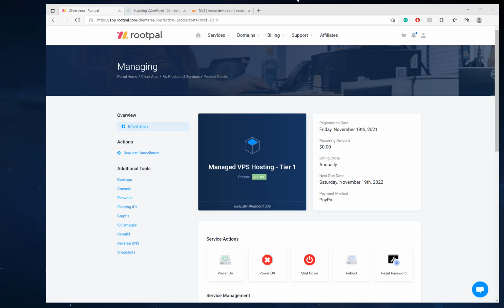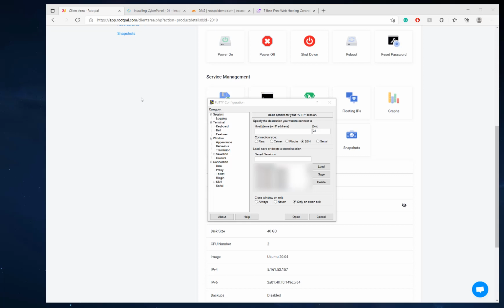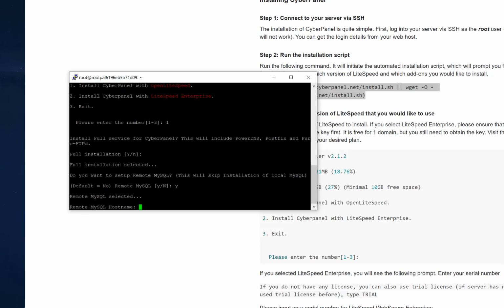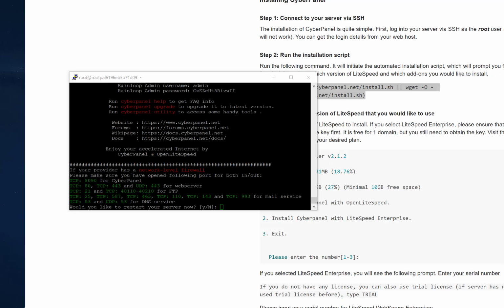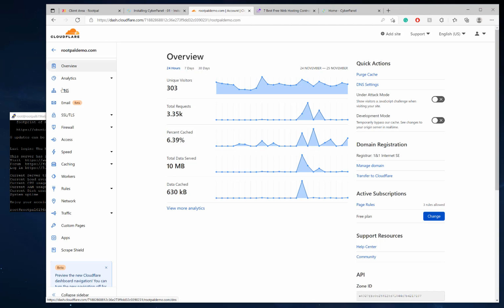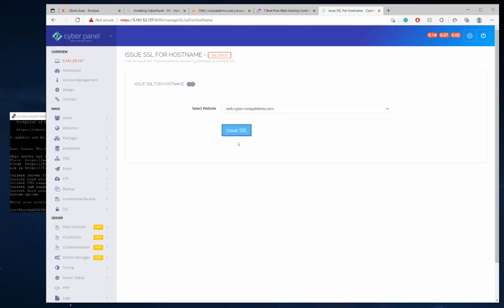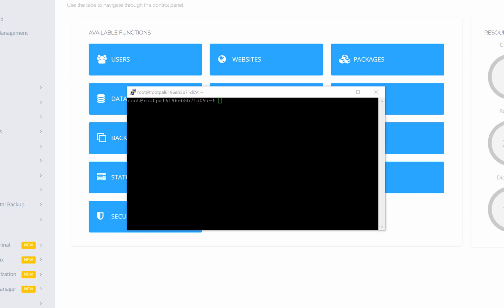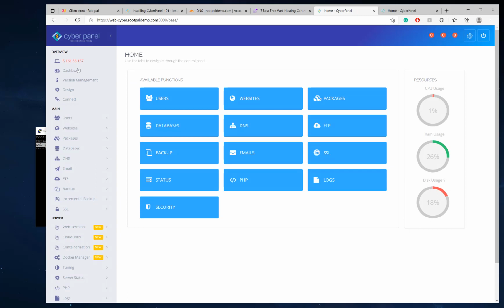How to Install CyberPanel a Free Hosting Control Panel on your VPS Server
Learn how to Install CyberPanel a Free Hosting Control Panel on your VPS Server to order a Managed VPS Hosting visit: